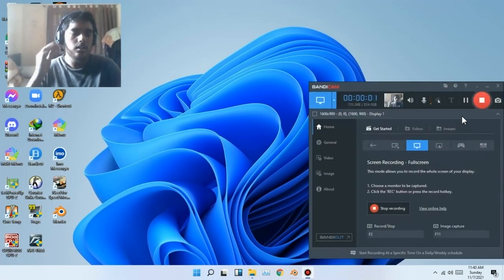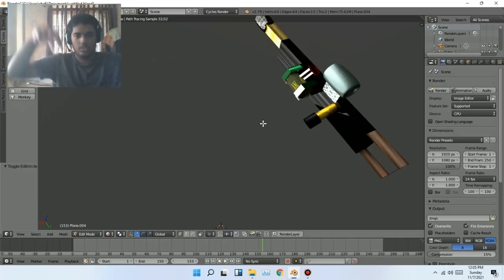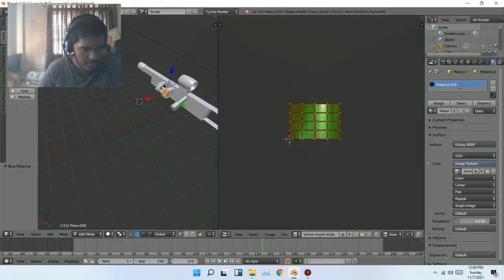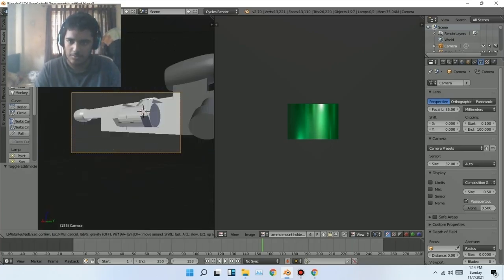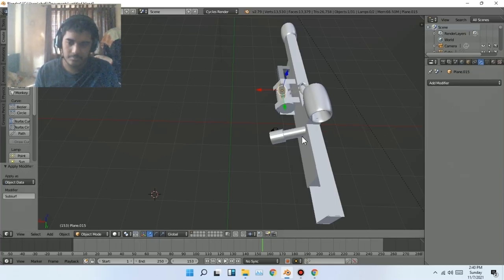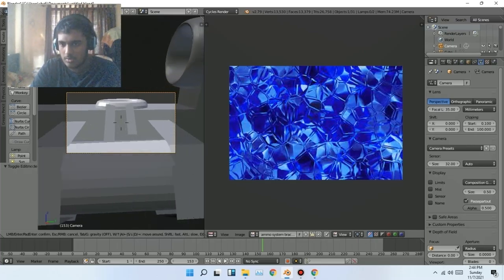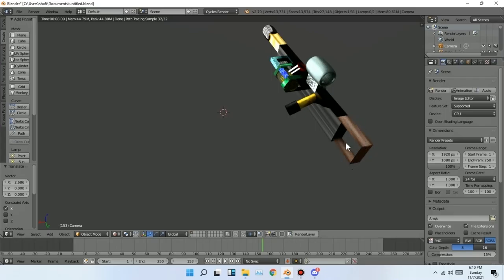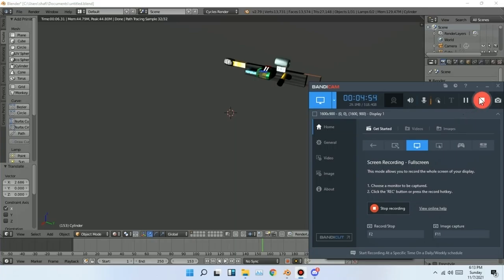me using blender to make a model for hl2.